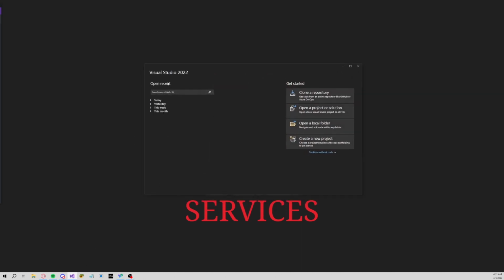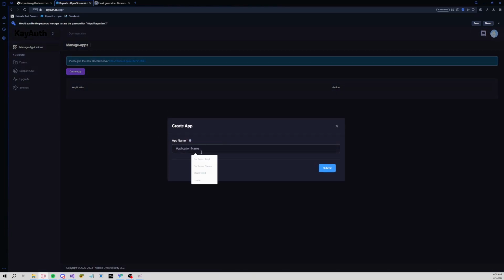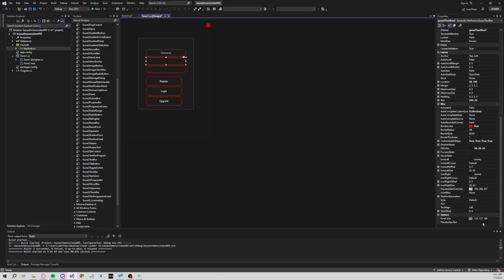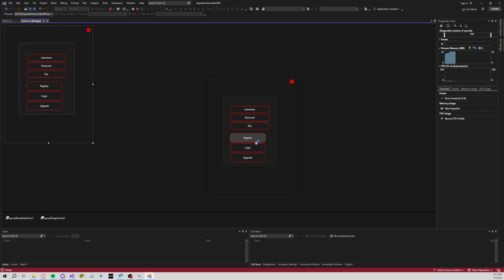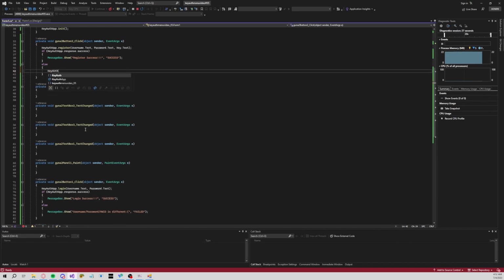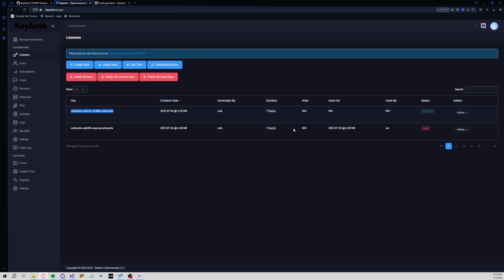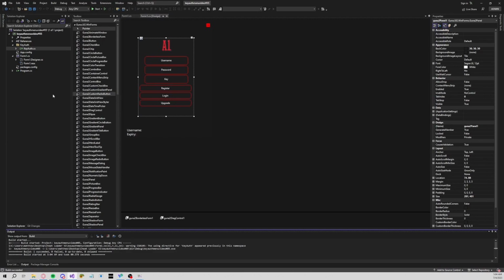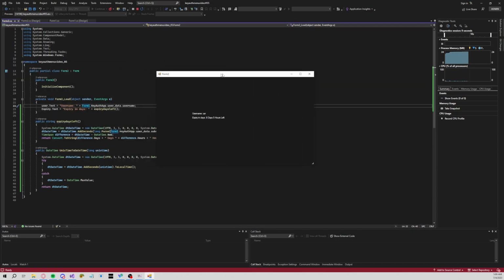How to begin Making C# Interfaces Video #05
In this video i showcase C# video #05 where i make a menu that uses KeyAuth, KeyAuth is a authenticator that i personally use, i use KeyAuth as a login system for almost everything i use, but i show how to add it to a program, i go over some of the features you can use with it too! it is really easy to add to a program lmk if you guys have suggestions or want me to make a video about something!